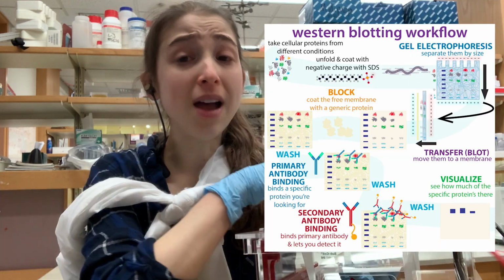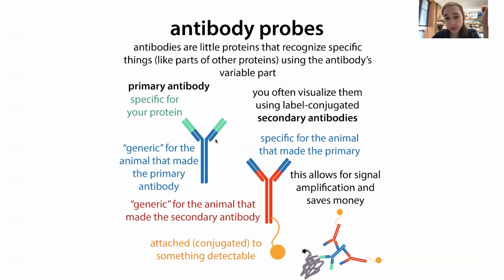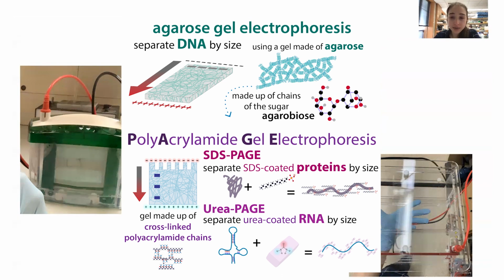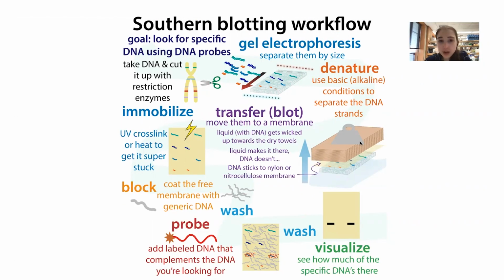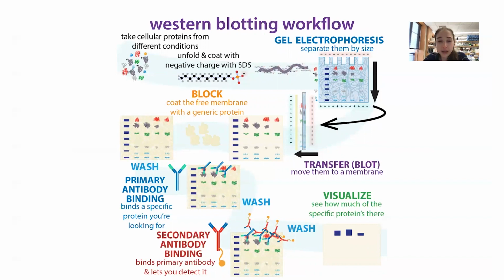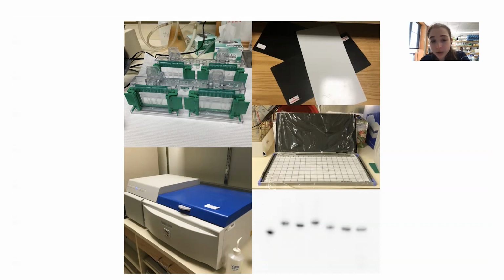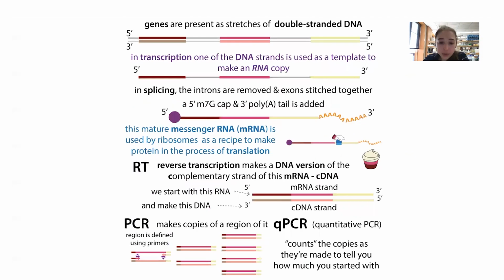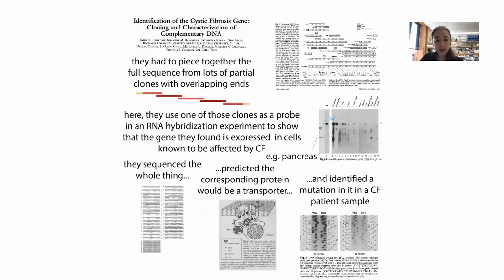northern blots, Southern blots, western blots, & more - similarities, differences, uses, etc.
No matter what “direction” is in the name - the basic premise is the same - take a mix of biomolecules and separate (typically by size) then transfer to a membrane and probe to analyze. If the probe finds a match, a band you will see, but what kind of molecule will it be? For western blots, you’re looking for specific proteins, Southern blots look for specific DNA, and northern blots look for specific RNA. And they utilize different types of “probes” to do so - antibodies for western blots, and little pieces of sequence-complementing DNA for the others.

The western blot is a way to test for the presence of specific proteins and it’s named after the Southern blot which tests for specific pieces of DNA - and the “Southern” name comes from the name of the scientist who invented the technique, Edwin Southern.

There’s a 3rd main type of blot called the northern blot. The northern blot is a technique used to test for pieces of RNA that contain a specific sequence, utilizing the 1:1 base-pairing specificity of nucleotides (DNA & RNA letters). Since A binds U (T in DNA) and C binds G, you can design probes that bind the thing you’re looking for with specificity! (e.g. if you’re looking for the sequence 5’-GAUUACA-3’ you can design a probe that’s 3’-CTAATGT-5’ (if you use a DNA probe) or 3’-CUAAUGU-5’ (if you use an RNA probe). Thanks to the “RNA can pair with RNA or with DNA” thing, you can use either type of “oligonucleotide” probe, but DNA is more stable. Regardless of letter type, you usually you use longer sequences that are less likely to occur by chance (like the reason you should use longer passwords. The “oligo” in oligonucleotides refers to “few/several” but you don’t want too few!

The base-pair complementarity is super nice because it makes it WAY easier (and cheaper) to design probes for different sequences than it does to make probes for different proteins like those you use in western Blots - for proteins you usually use antibodies which are little proteins that recognize specific parts of other things - they can take a long time to produce and production usually involves injecting animals with the thing you want antibodies made to recognize, then letting the animal’s natural immune system select and amplify antibodies that recognize it as foreign. And then you have to purify those antibodies and make sure they’re specific for your protein (don’t cross-react with other proteins and give you false-positives), etc.

For antibodies, you often have to use a labeled secondary antibody to bind to the primary antibody (the one specific to your protein) in order to visualize it (the secondary antibodies are designed to recognize “generic” parts of the primary antibodies so you can use the same secondary antibody for multiple primary antibodies). But for RNA or DNA, you can just directly label the RNA/DNA - often through radiolabeling of the 5’ end (adding a radioactive phosphate group to it)

Another “direction” you can take with blotting is the Southern Blot - the OG of the blotting world. It’s a lot like the northern blot (or I guess it’s more correct to say the northern blot is a lot like it!), except that you’re probing for DNA not RNA.

some others:

Most of the techniques the eastern blot name refer to are variants of the western blot that look for post-translational modifications - “bells and whistles” or “cherries on top” added to the proteins after they’re made (translated) - things like phosphorylation (addition of negatively-charged phosphate groups), glycosylation (addition of sugar chains), or lipidation (addition of lipids (fatty things))

far-western blot: search for protein:protein interactions using a protein blot (the western part) and (non-antibody) protein probe (the far part), so basically do a western, but probe with a specific protein (which you can then detect with an antibody or via specific label it might have)

reverse northern blot: use RNA probes to bind to DNA - this is the basic idea behind DNA microarrays, which have wells containing cDNAs and then you test to see if the complementary mRNA is present in a sample to see if a gene’s getting expressed - each tiny well on a microarray plate is like a mini reverse northern blot

northwestern blot: detect RNA-protein interactions by using RNA probes to (potentially) bind to proteins on a membrane (so basically start like a western, then probe like a northern).

southwestern blot: search for DNA-binding proteins using a protein blot (the western part) and DNA probes (the southern part), so basically do a northwestern, but probe with DNA not RNA